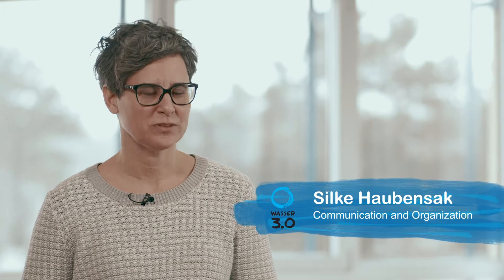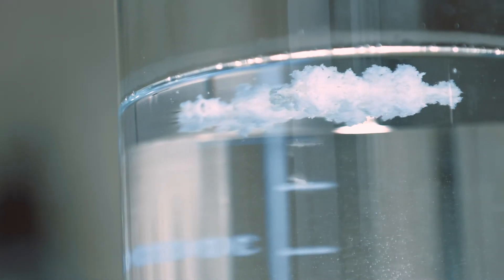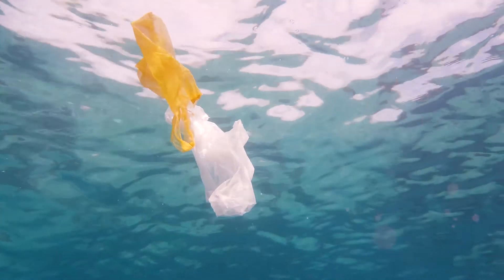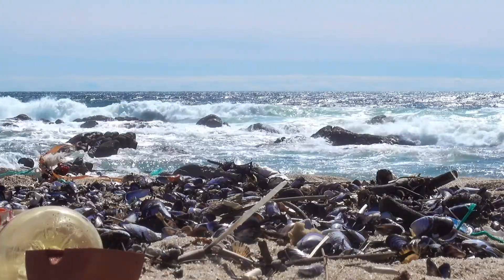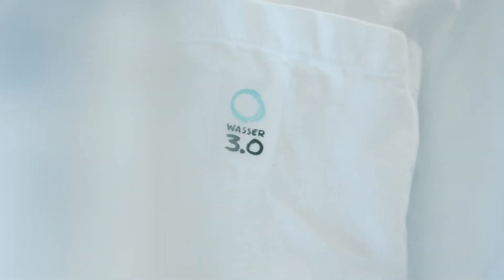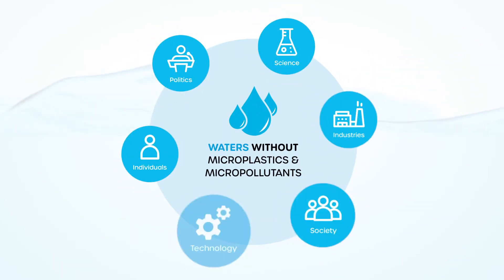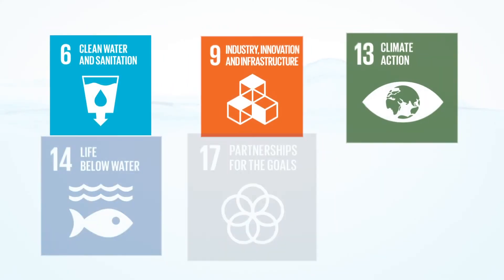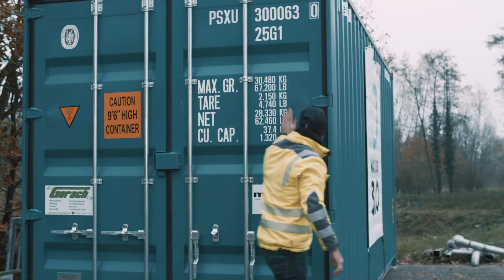Wasser 3 0: detect | remove | reuse (english version)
Microplastics and micropollutants in our waters are global environmental problems. We research, develop, and have solutions to remove micropollutants and microplastics from waters. Here, we work with three concepts to remove inorganic, organic and microplastic contaminants.
The goal is always to achieve zero pollutants in the water. This is where our name Wasser 3.0 comes from.